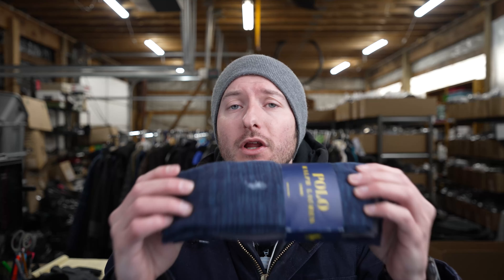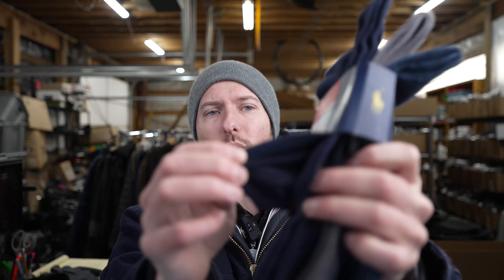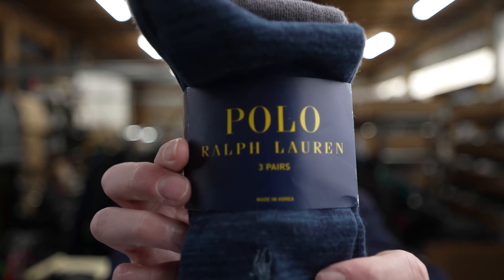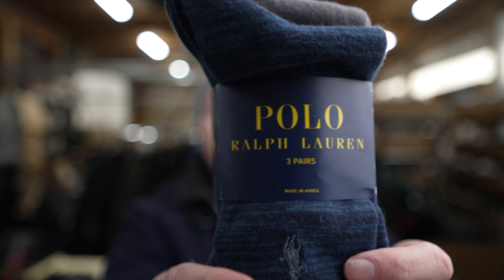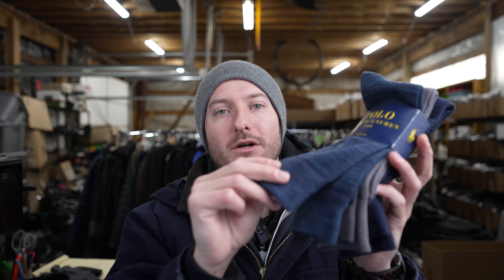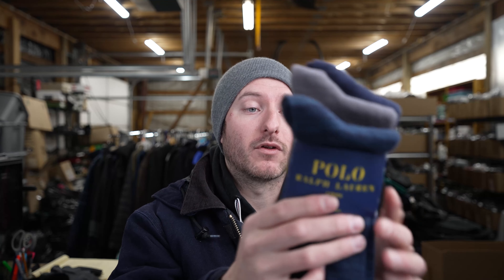POLO RALPH LAUREN Men's Assorted Pattern Dress Crew Socks Review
➡️View The Current Price
Review of the POLO RALPH LAUREN Men's Assorted Pattern Dress Crew Socks-4 Pair Pack-Soft and Lightweight Cotton Comfort